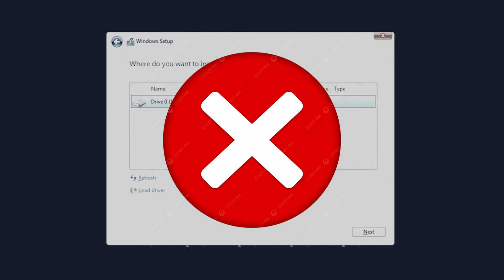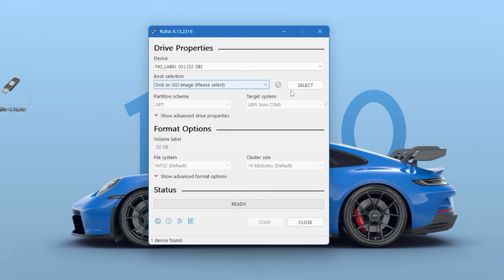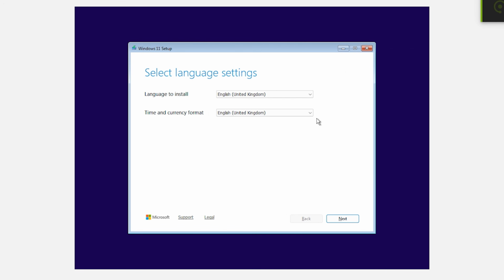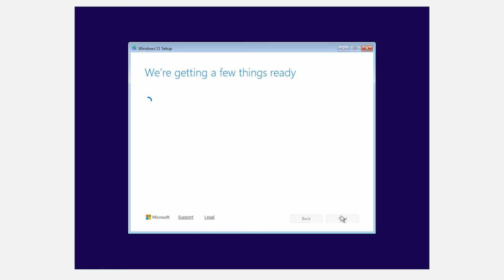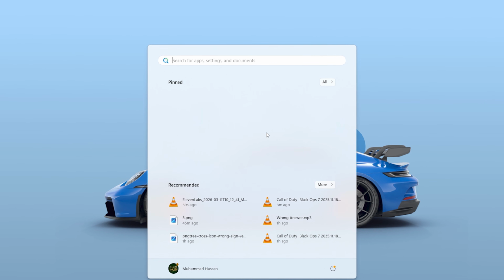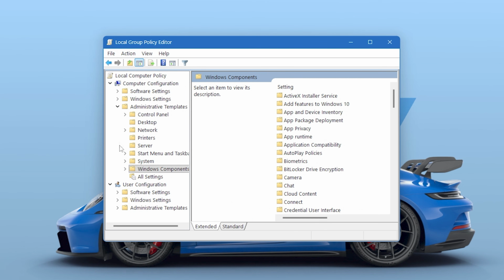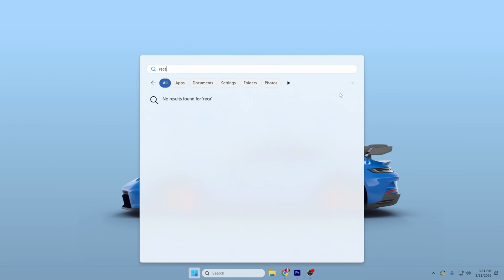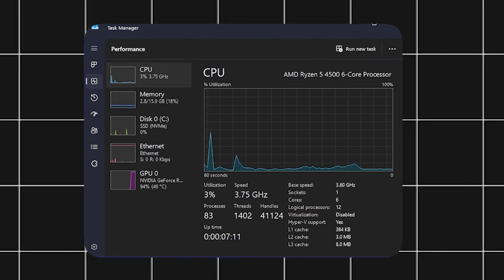How to Install Windows 11 Without Any Bloatware in 2026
Want a clean Windows 11 install without bloatware? This guide shows how to debloat Windows 11 during setup.

⏲️Time Stamp⏲️
00:00 - Setup Windows 11 Without Bloatware
00:23 - What You Need Before Installing Windows 11
00:29 - Create a Clean Windows 11 Bootable USB
01:02 - Debloat Windows 11 During Installation
02:16 - Final Debloat After Windows 11 Setup

1️⃣Create a bootable USB with Rufus
- Download the official Windows 11 ISO file from Microsoft.
- Create a bootable Windows installation USB using Rufus.
- Tick necessary options to debloat Windows 11.

2️⃣Reduce Bloatware During Windows Setup
During the language setup screen:
- Choose English as the installation language
- Set Time and Currency Format to “English (World)”
- Choose Windows 11 Pro as the edition because it provides more privacy and policy controls later

3️⃣Lock Down Windows Features After Installation
Debloat Windows 11 using Local Group Policy Editor:
- Set Diagnostic Data Level to the lowest available option to reduce telemetry collection.
- Disable Microsoft Consumer Experiences to stop Windows from automatically installing promotional apps.
- Disable Windows Copilot or AI-related features if they appear on your system.